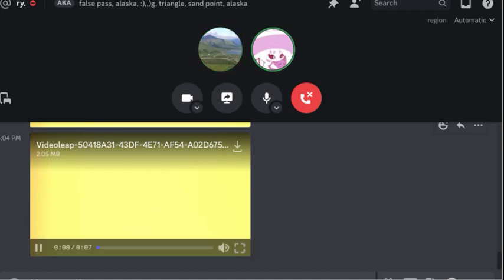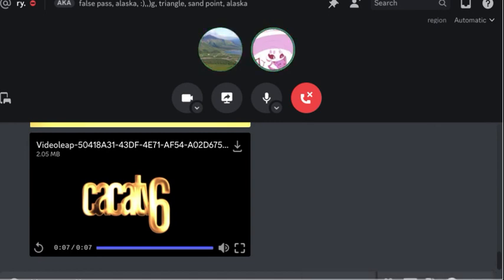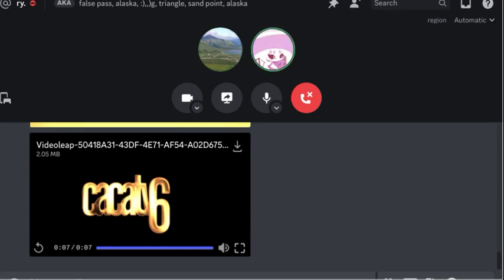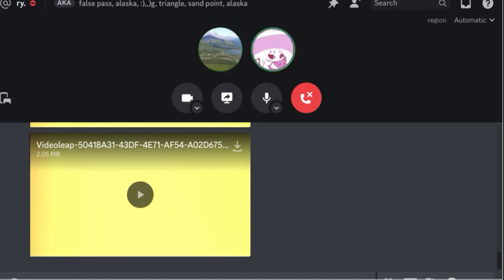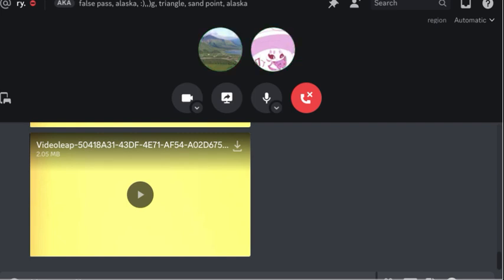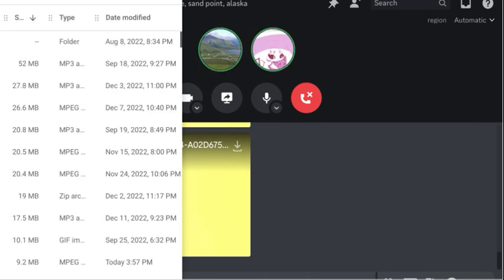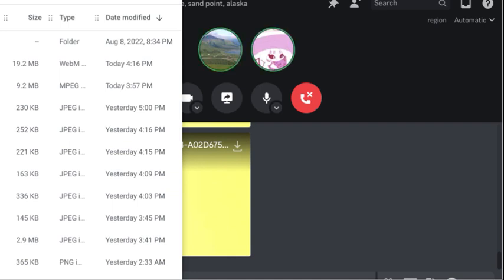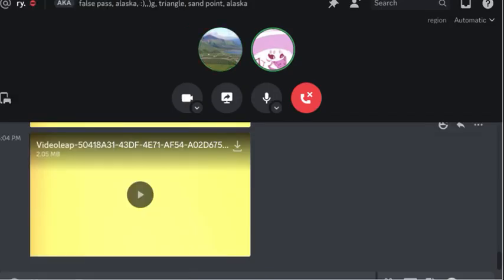CACATV Channel 6: Thanks for 39 years!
this is not real either

collabed with: @aspen1997